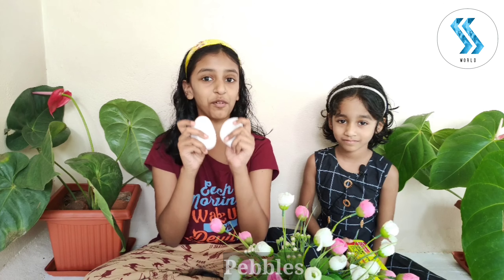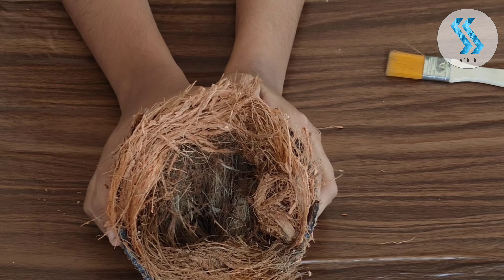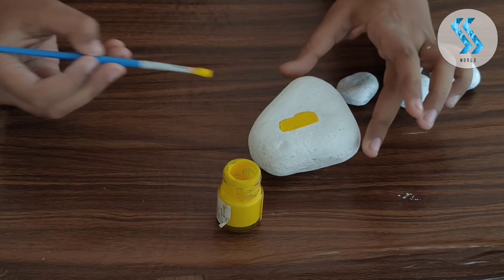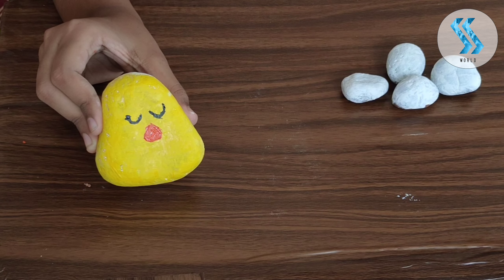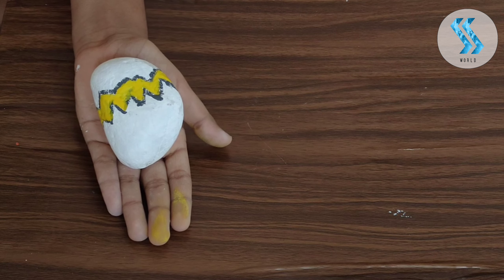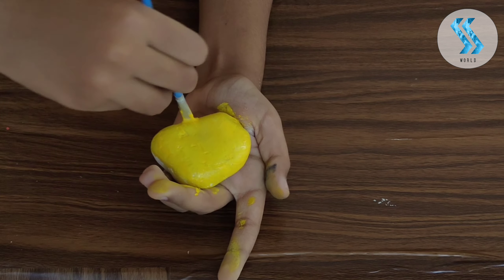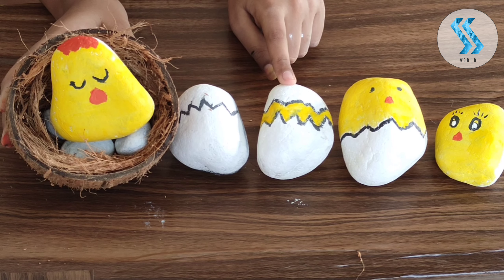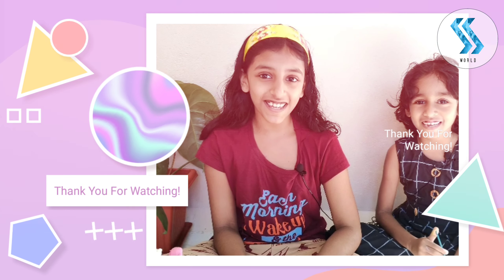Pebble Painting Ideas For Kids | Chick Hatching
In this video I just explained about pebble Painting especially Chick Hatching Process (beginners)